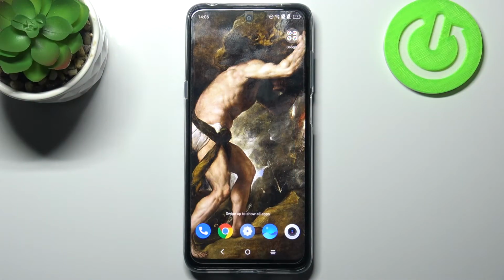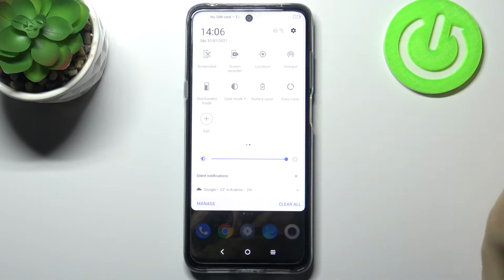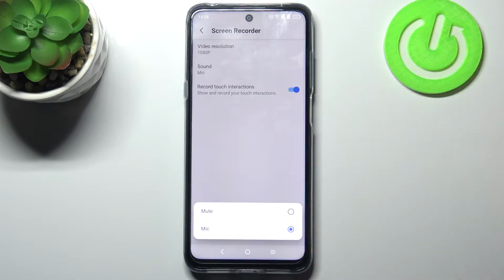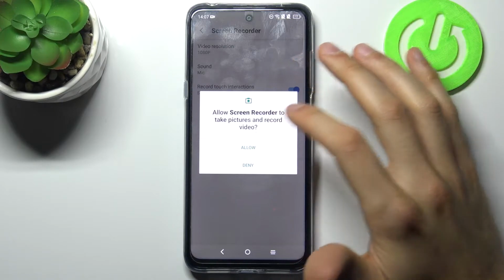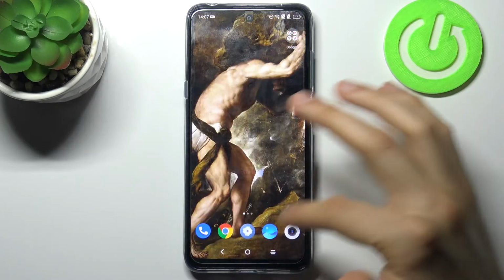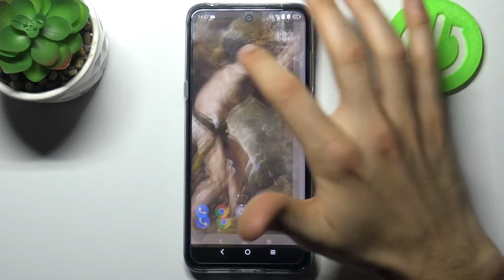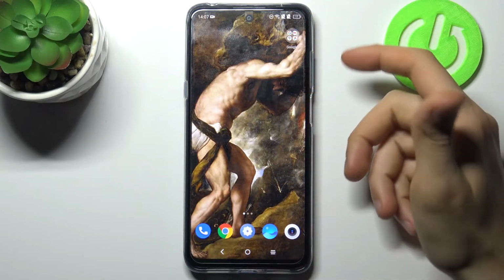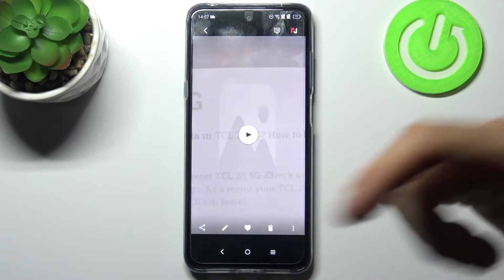How to Record Screen in TCL 20L – Capture Screen Action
If you want to learn how to use the screen recorder in your TCL 20L, here we show you how easily you can find the right application and option and what to do to start recording, stop and save accordingly. As a result, you will be able to capture special moments on the screen. So let's follow all the steps shown and you can successfully record your screen.

How to Record Screen in TCL 20L? How to Save Screen in TCL 20L? How to Share Display in TCL 20L? How to Capture Screen Action in TCL 20L? How to record display in TCL 20L?